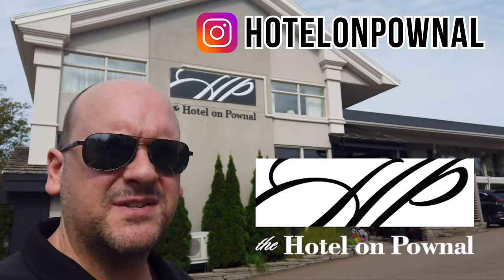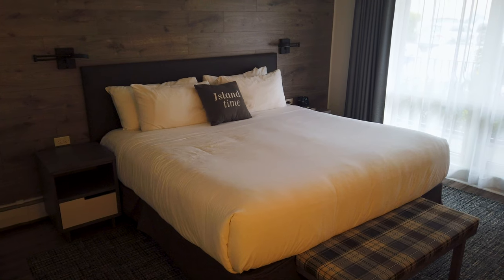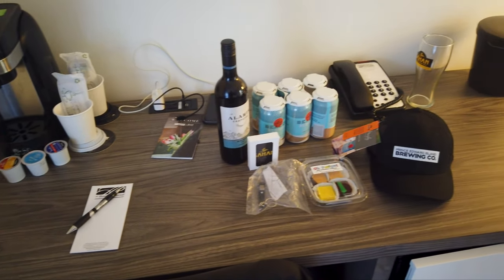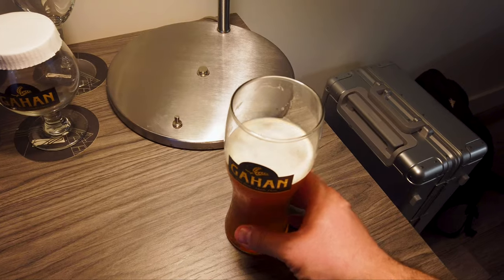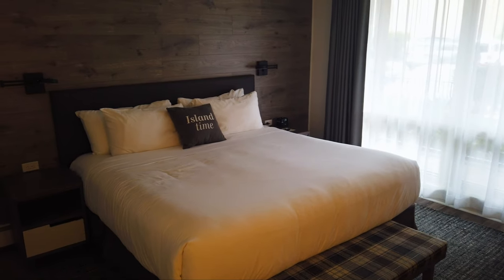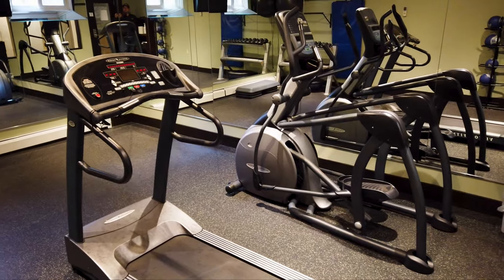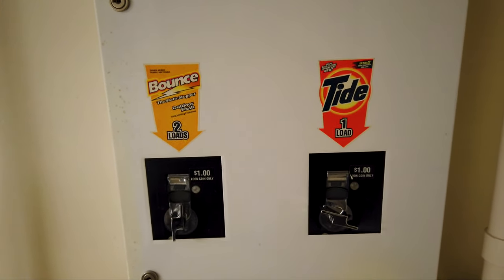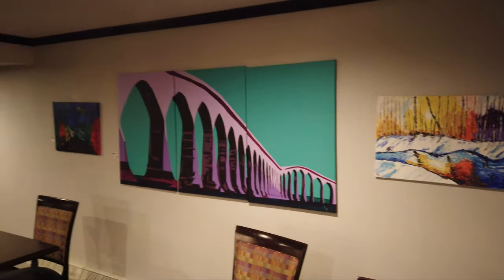Is this Charlottetown's Best-Value Boutique Property? (The Hotel on Pownal) | Prince Edward Island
In this instalment of Drifter Reviews, I review the charming Hotel on Pownal, a trending boutique property in the heart of downtown Charlottetown, Prince Edward Island.  This hotel combines comfortable and inviting  rooms, generous customer service, free perks, and an extensive list of amenities in order to maximize guest experience (and the fact that it’s affordable makes it all the better!).  My spacious room featured a large, plush King bed with a huge Smart TV and fully stocked minibar.  Rooms are tastefully appointed with modern decor and fixtures, and offer a warm, cozy, and inviting atmosphere to settle into.  The hotel is perfectly located, just two blocks from City Hall and Confederation Centre in the heart of downtown Charlottetown.

Along with an extensive hot breakfast buffet, each weekday afternoon from 5-6 pm you’ll be treated to a selection of pints of Gahan Beer from the Prince Edward Island Brewing Company (owned by their parent company, the Murphy Hospitality Group) or kick back with a glass of wine as you wind down your day in style.  They also offer free freshly baked chocolate chip cookies every afternoon.  Everything the Hotel on Pownal offers is intentionally thoughtful and focused on raising the customer experience to a new level, and I was very impressed with the quality of accommodations and the high degree of customer service that I encountered here.  Other amenities include a coin-operated laundry facility, a well-equipped fitness centre, free wifi, a business center, complimentary bike rentals, free parking, and a free EV charging station.

Special thanks to this amazing property for sponsoring the channel and my recent visit to Charlottetown.  To book your stay, visit the Hotel on Pownal online at hotelonpownal.com.

Drifter Reviews | NorthAmerica Canada | PEI Charlottetown | Filmed September 2023

SUBSCRIBE to my YouTube Channel to stay up to date with my travels (click the bell for notifications!) and be sure to hit that LIKE button if you enjoyed this video!

Return to the World by Auxjack